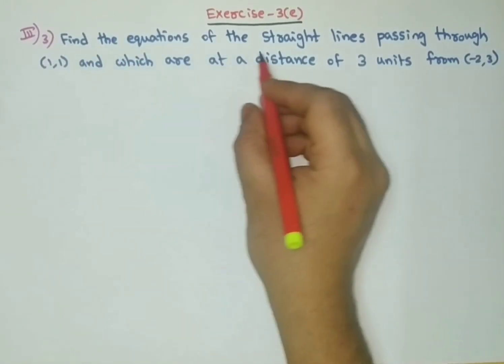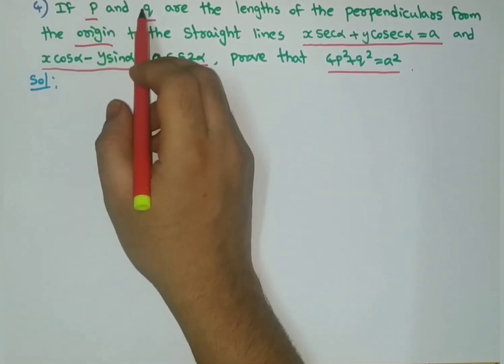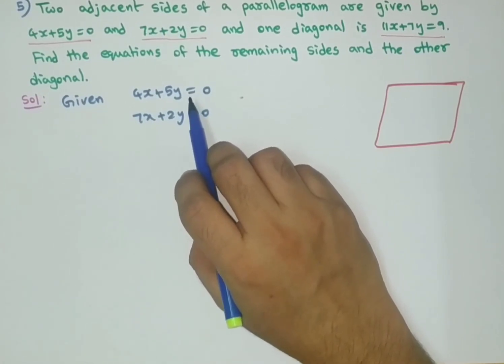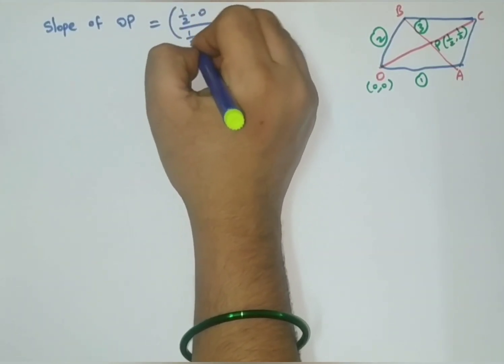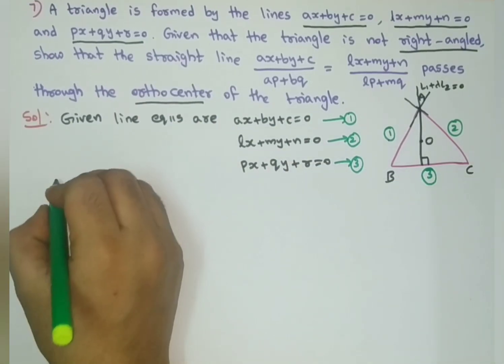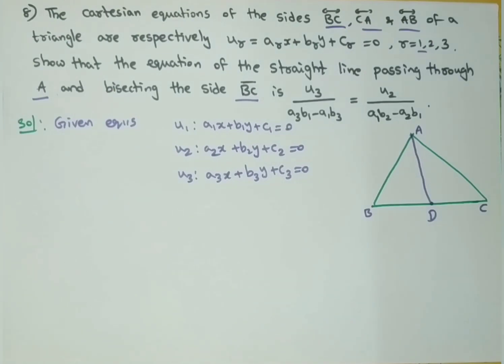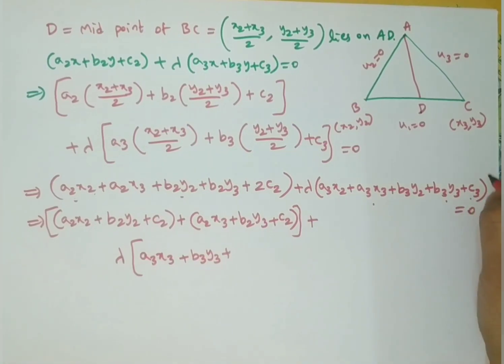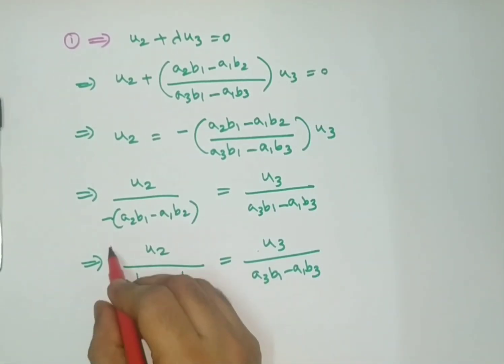STRAIGHT LINES # LECTURE - 17 : Exercise - 3(e) : Part - 3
Dear students,

           In this lecture you will learn : " Exercise - 3(e) : Part - 3  ".